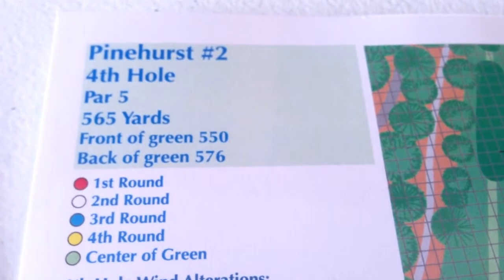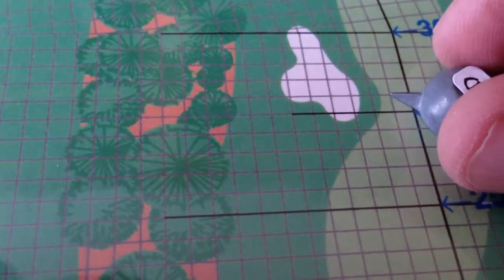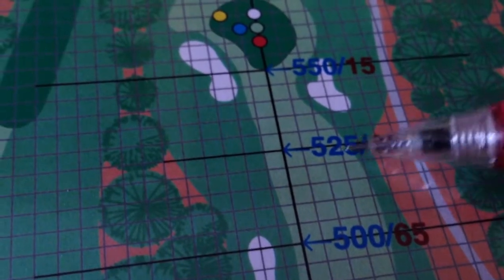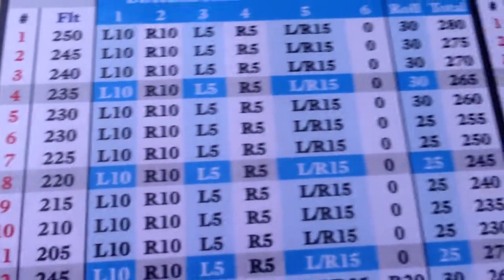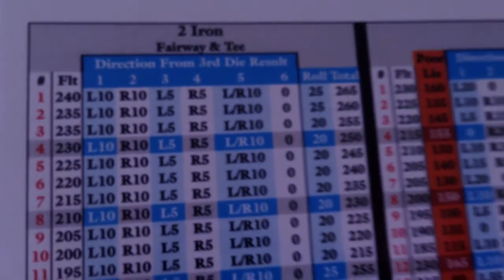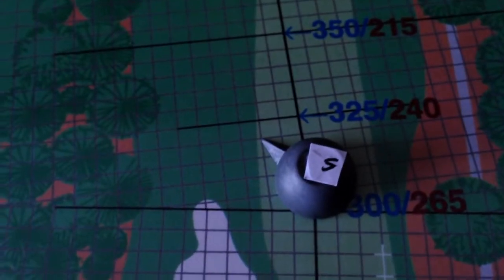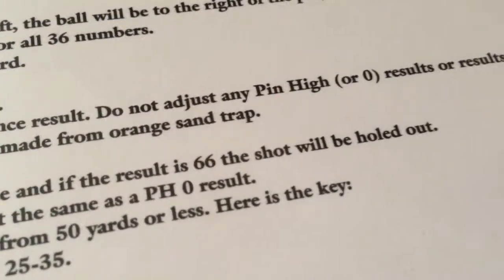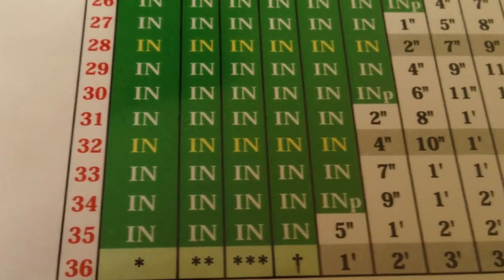ASG Golf - Hole No. 4 - 2011 Donald vs. Simpson - Match Play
Pinehurst #2